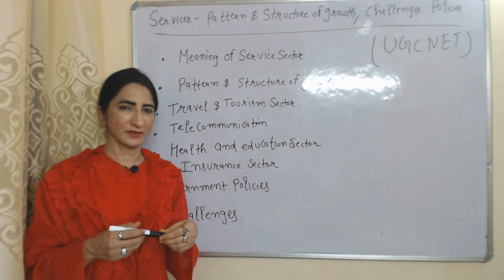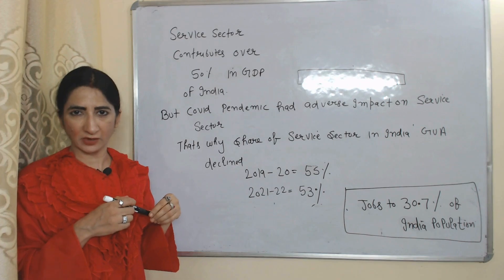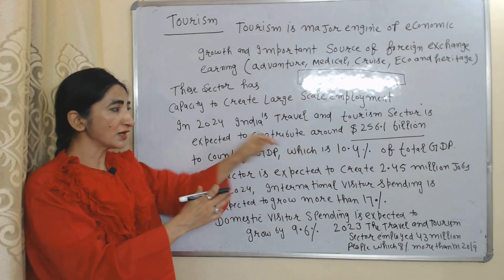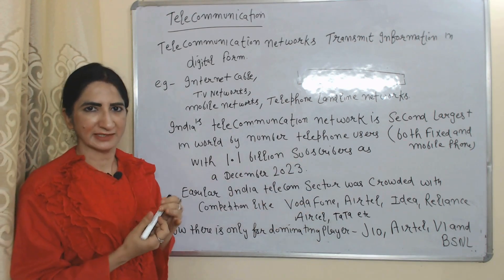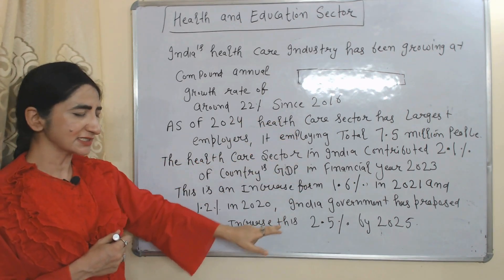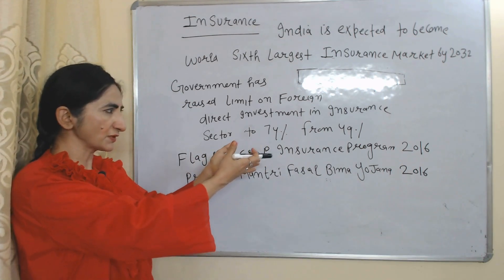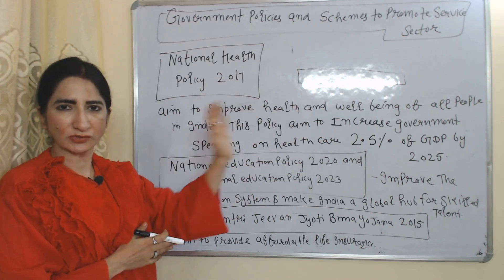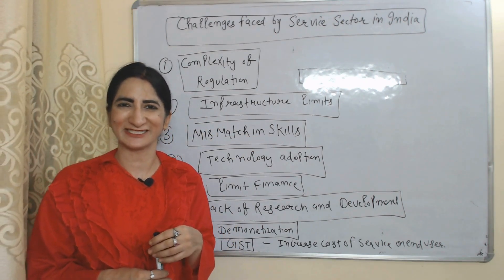Services - Pattern & Structure of Growth, Challenges, Polices For UGC Net/JRF in Economics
This video describes about Services - Pattern & Structure of Growth, Challenges, Polices For UGC Net/JRF in Economics